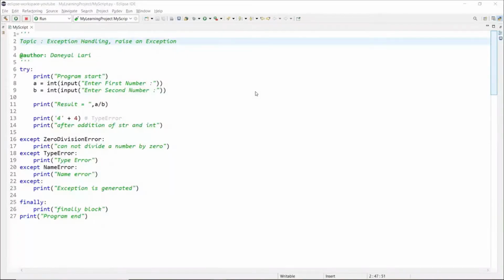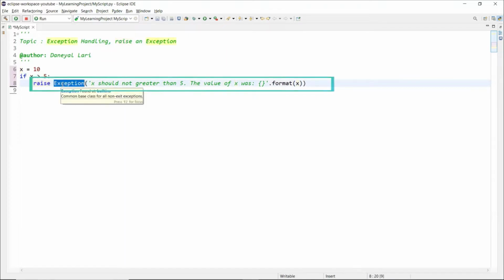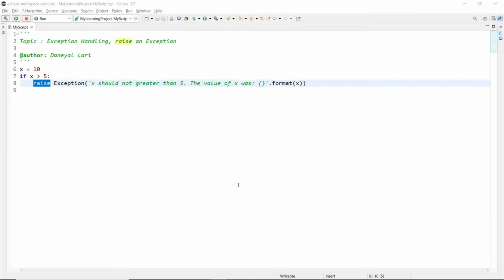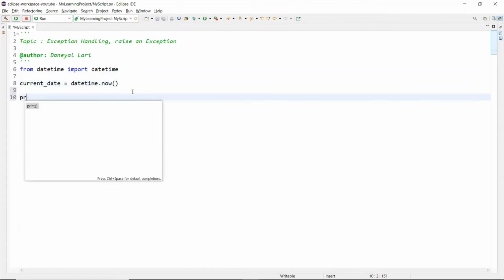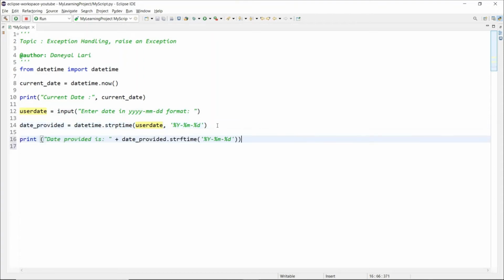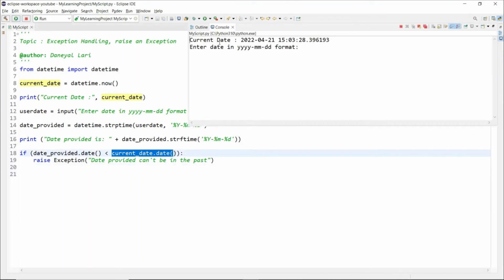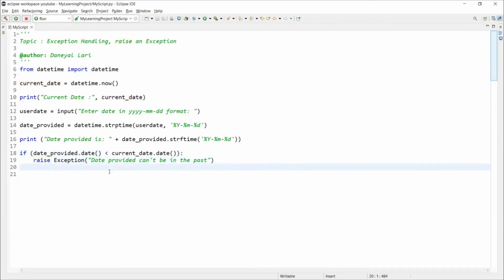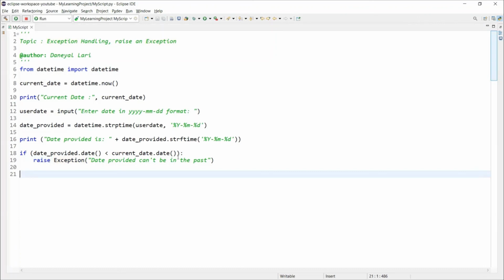#85 raise in Python Exception | Throw an exception in Python using raise keyword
In this session, we will learn what a raise keyword is and how to throw an exception (built-in / custom exception) using the raise keyword.
We can use raise to throw an exception if a condition occurs.

So, We use the “raise” keyword to throw a Python exception manually, and  we can also add a message to describe the exception

   2. By paying a small amount.
          This amount means a lot

         Google Pay UPI
          daneyallari@okhdfcbank